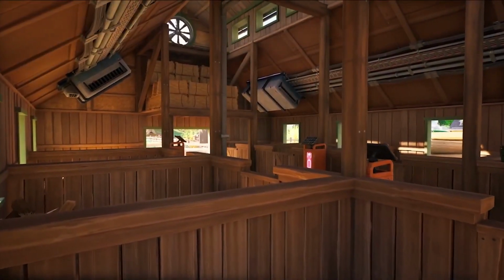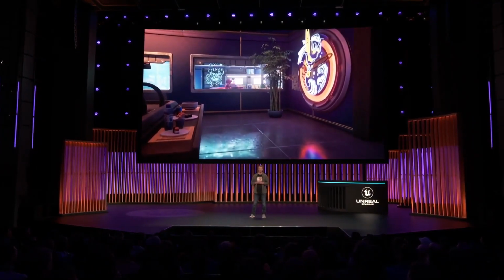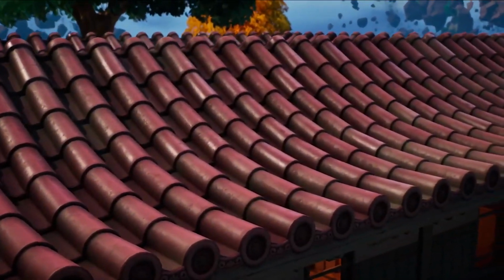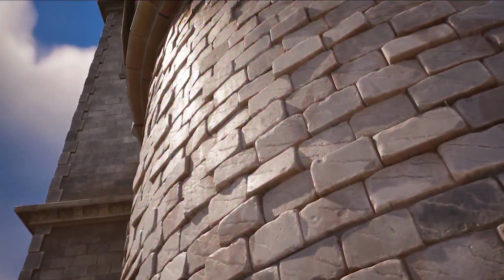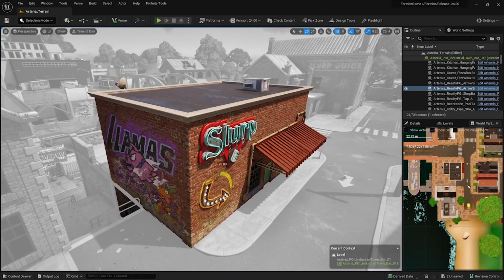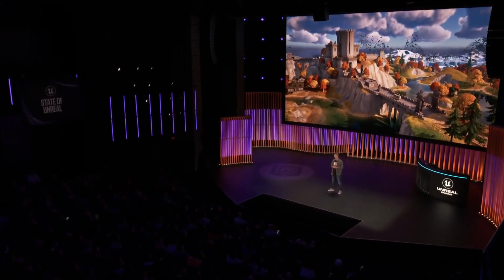Unreal Engine 5 - Fortnite Graphics Update Tech Demo - State of Unreal 2023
Fortnite was recently updated to Unreal 5, and Epic went over all the new detail and pipeline innovations they were able to make with this update at their GDC State of Unreal 2023 Presentation.